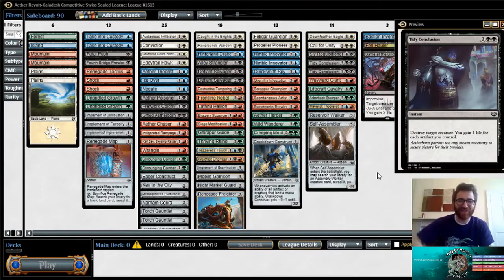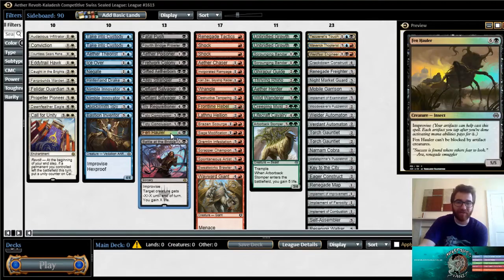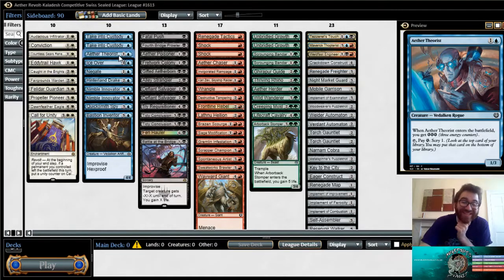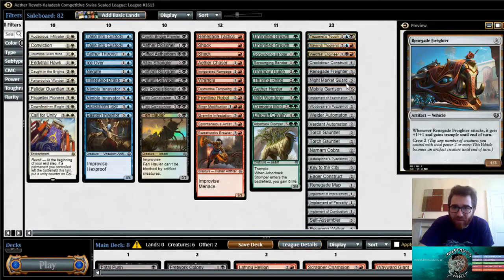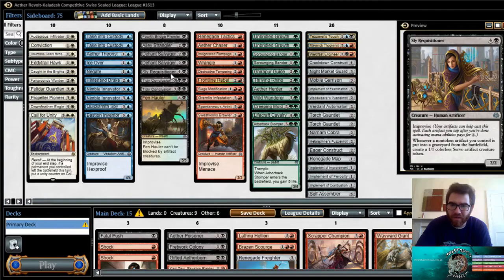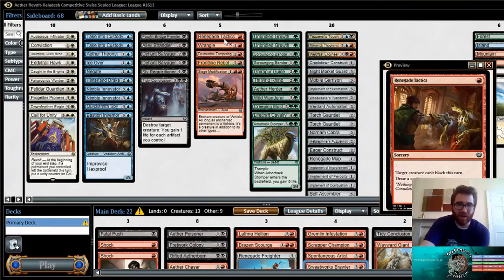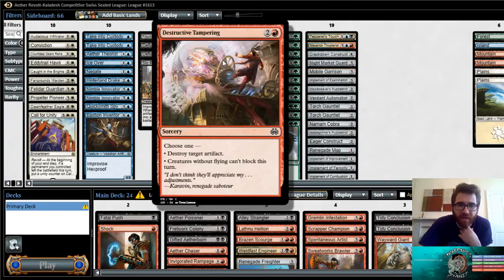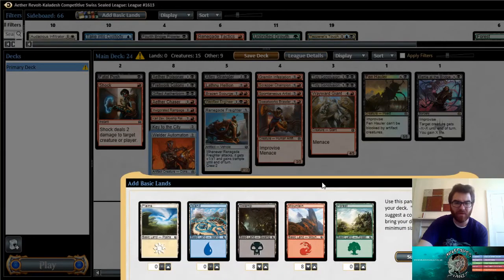Aether Revolt Sealed League - Deck Construction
Team Vault's Captain - Holt Hauser, here with an Aether Revolt Competitive Sealed League on Magic: the Gathering Online. :)